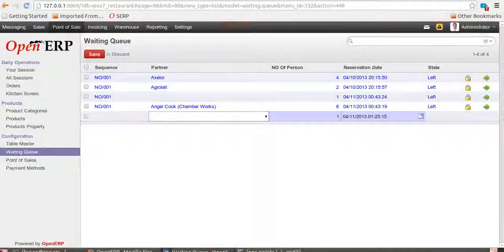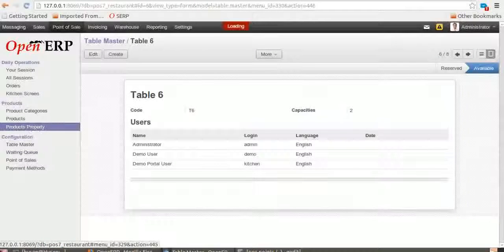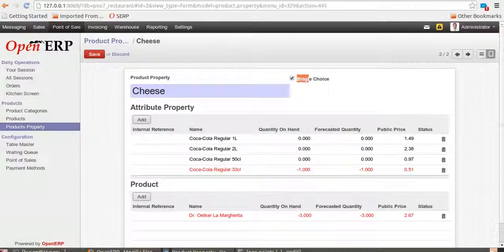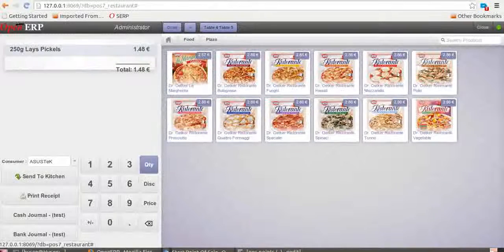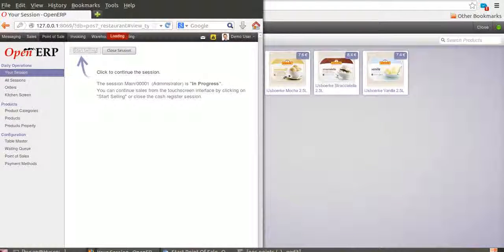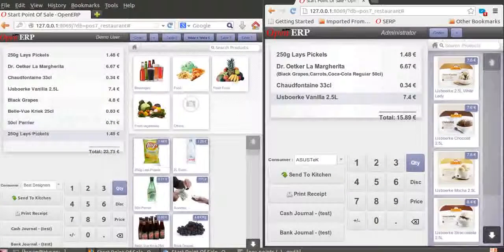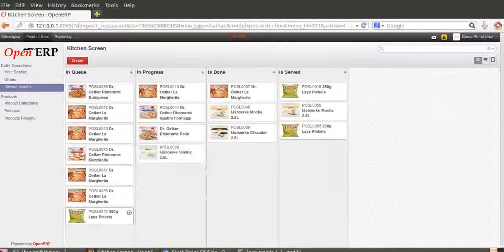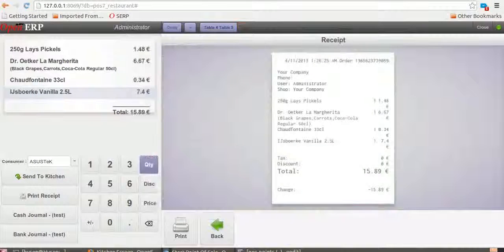Point Of Sale for Restaurant and Cafe shop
Odoo implementation of POS for restaurant and Cafe including seat management and booking on graphical user interface.